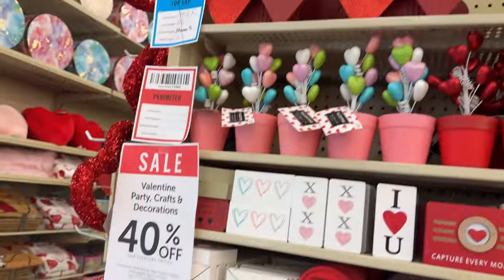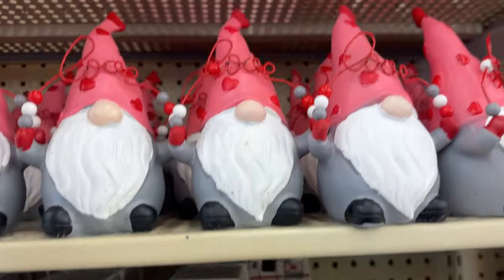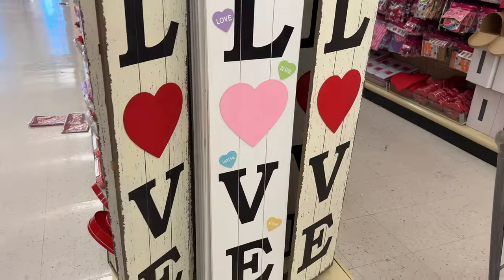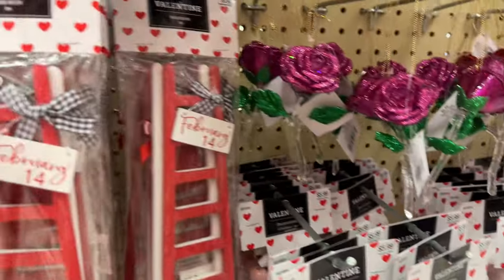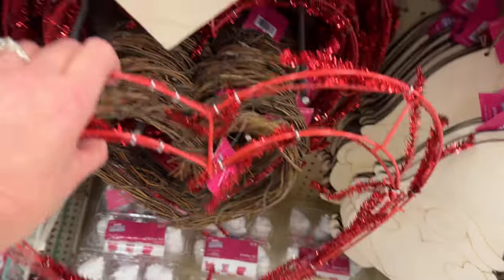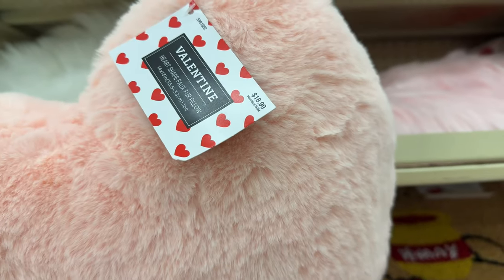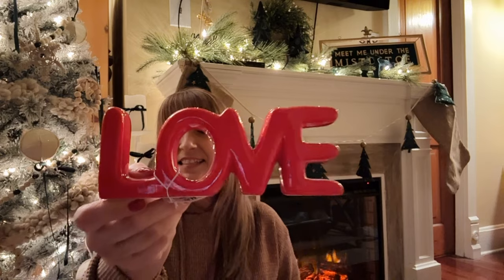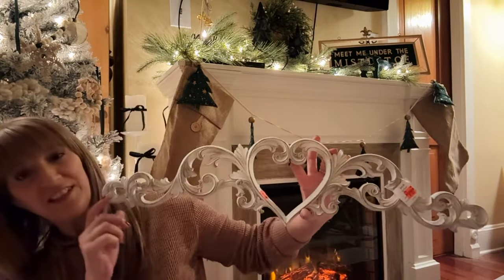NEW 2024 VALENTINE // HOBBY LOBBY // SHOP WITH ME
Hey ya'll 👋 In today's video we will be heading to Hobby Lobby to see what they have for this 2024 Valentine's season. I am excited to start transforming our home into the next seasons. I want to add a few more decor pieces so let's go shopping and see what they have.

As always, I hope that me channel inspires you to find the decorator in you and gives you ideas of how to transform your home to embrace the seasons.

A scripture to encourage you today 💕
"In this world you will have tribulation. But take heart; I have overcome the world. John 18:33

XOXO Sandi💕💕💕